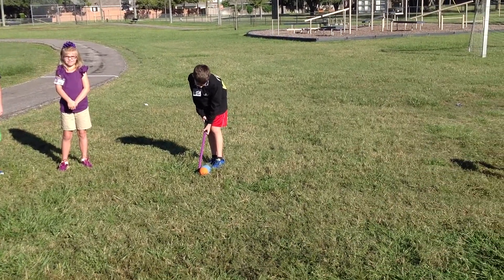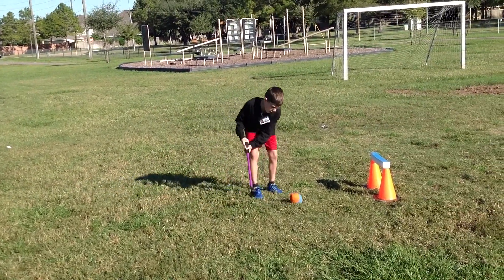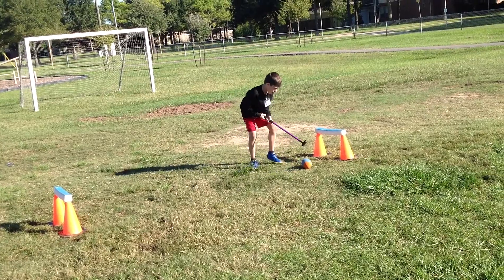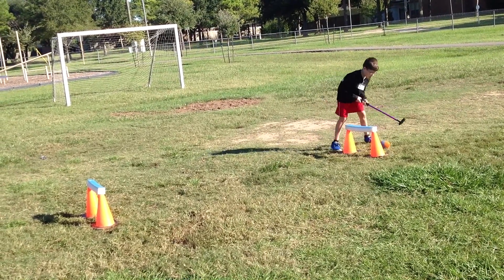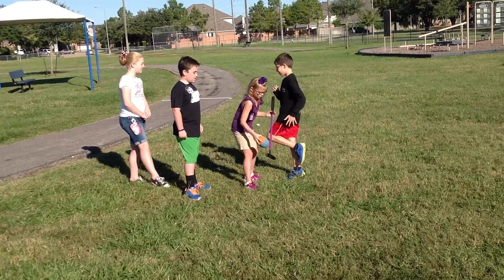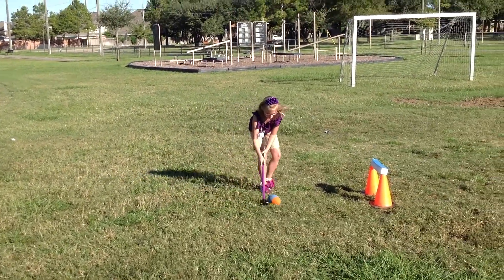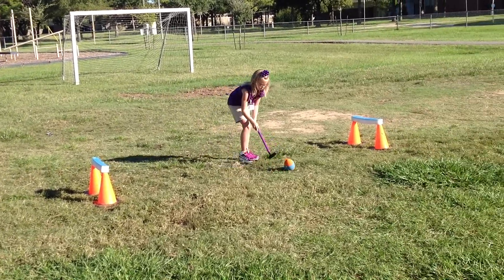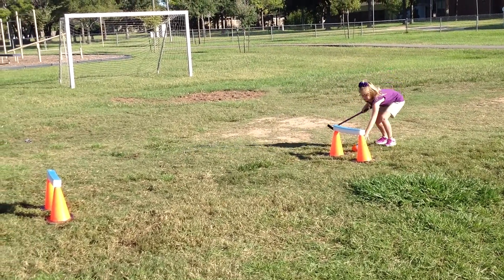Crazy Croquet Relay